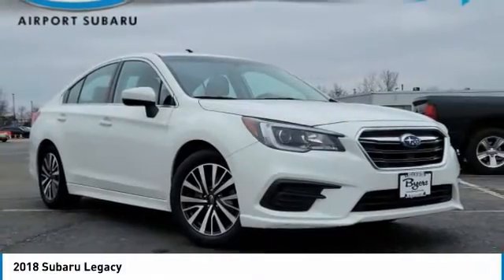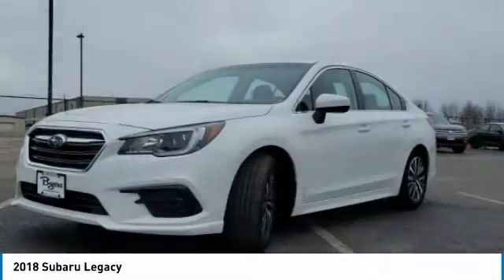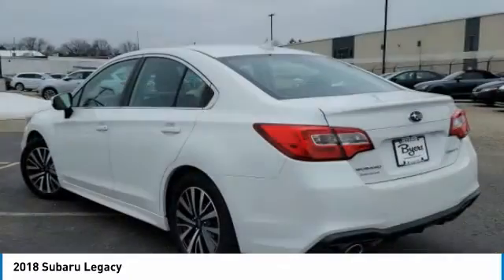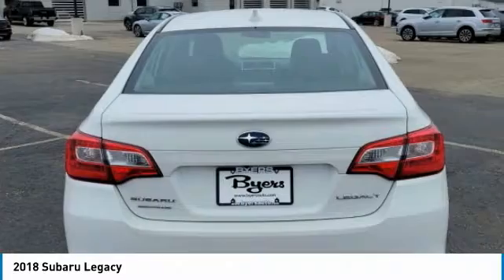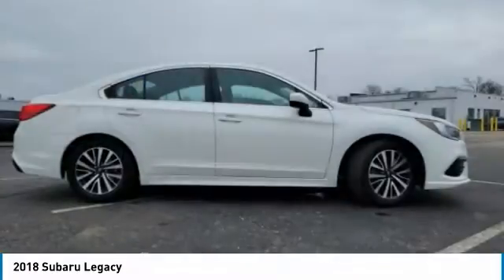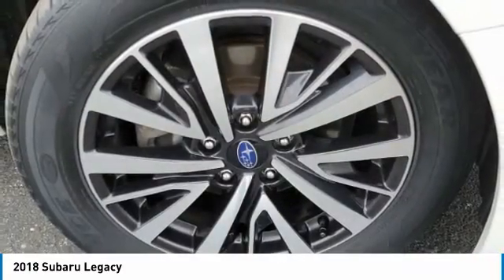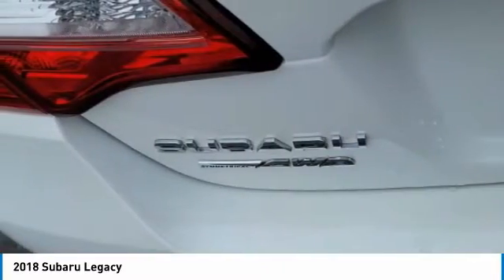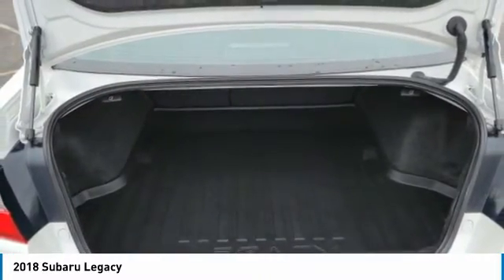2018 Subaru Legacy I221877A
2018 SUBARU LEGACY Columbus, OH
Stock# I221877A

Byers Imports
401 North Hamilton Rd

1-OWNER CARFAX VERIFIED! *DESIRED FEATURES:* AWD, Rear Camera, Htd Seats, Apple CarPlay, Android Auto, SiriusXM, Bluetooth, Alloy Wheels.

This all wheel drive 2018 Subaru Legacy 2.5i Premium is one of those used cars Columbus, OH shoppers seek out for its Crystal White Pearl exterior with a Slate Black Interior. With 24,012 miles this 2018 Legacy with a 4cyl, 2.5l, 175.0hp engine is your best buy near Columbus, OH.

*TECHNOLOGY FEATURES:* Multi-zone Climate Control, Keyless Entry, Onboard Hands-Free Communications System, Voice Command Features, Steering Wheel Audio Controls, Steering Wheel Controls, Electronic Messaging Assistance, Anti Theft System, Auxiliary Audio Input, HD Radio, AM/FM Stereo, Engine Immobilizer, MP3 Compatible Radio, Single-Disc CD Player, USB Port(s). Your Crystal White Pearl 2018 Subaru Legacy 2.5i Premium near Columbus, Ohio is available for immediate test drives in Columbus, OH.

Byers Airport Subaru serves Columbus, OH. You can also visit us at, 401 N Hamilton Rd Columbus OH, 43213 to check it out in person! Byers Airport Subaru Used car dealership only sells used cars Columbus, OH buyers can trust for safety and worry free driving.

*MECHANICAL FEATURES:* This Subaru Legacy comes factory equipped with an impressive 4cyl, 2.5l, 175.0hp engine, an transmission: lineartronic continuously variable - transmission. Other installed mechanical features include Continuously Variable Transmission, Power Windows, Heated Mirrors, Power Mirrors, Power Locks, Traction Control, Disc Brakes, Gasoline Engine, Tire Pressure Monitoring System, Cruise Control, Auto Transmission with Manual Mode, Intermittent Wipers, Tires - Rear Performance, Trip Computer, Tires - Front Performance, Variable Speed Intermittent Wipers, Remote Trunk Release, Power Steering, Spare Tire (Small Size). Byers Airport Subaru is Central Ohio's only location where you can test drive a new, used or Certified car. That's why more Ohio used car shoppers and owners drive to Byers Airport Subaru in Columbus for used cars, trucks & SUVs sales, service, parts and accessories.

*INTERIOR OPTIONS:* Automatic Climate Control, Adjustable Lumbar Seat(s), Leather Wrapped Steering Wheel, Power Drivers Seat, Cloth Seats, Bucket Seats, Pass-Through Rear Seat, Air Conditioning, Adjustable Steering Wheel, Driver Illuminated Vanity Mirror, Passenger Illuminated Visor Mirror, Bench Seat, Rear Window Defroster, Tilt Steering Wheel, Vanity Mirrors

*Why utilize Subaru Motors Finance Financing?* You can use our Subaru Dealer car payment calculator to calculate your payment on this Crystal White Pearl 2018 Subaru Legacy 2.5i Premium. Our Byers Airport Subaru Subaru Motors Finance Specialists work with every level of credit and Subaru Financing needs. From bad credit car financing to the highest credit scores, our Subaru Motors Finance experts offer more and better credit options than used car lots in Columbus, Ohio.

The Byers Airport Subaru used car dealership in Central Ohio is an easy drive or fly in from anywhere in the United States. Our car lot sits just east of Columbus, OH where your 2018 Subaru Legacy 2.5i Premium will be waiting for your test drive and/or shipping instructions.

Looking for used cars in Columbus, Ohio? We're glad you found this used Subaru Legacy for sale at our car dealership in Columbus, OH just east of Columbus, OH. Looking for financing? Our Byers Airport Subaru finance specialist will find the best rates available for this used Subaru Legacy for sale. Byers Airport Subaru has new cars for sale and used cars for sale in Columbus. So, if you're shopping used car dealerships in Columbus, Ohio consider driving just past Bexley, OH to Columbus where you'll experience Central Ohio's preferred Subaru dealer service, sales and the Byers Airport Subaru difference!

Byers Airport Subaru Used Car, Truck, SUV And Van Super center stocks the vehicles Columbus, OH shoppers prefer like this 2018 Subaru Legacy 2.5i Premium stock # I221877A.